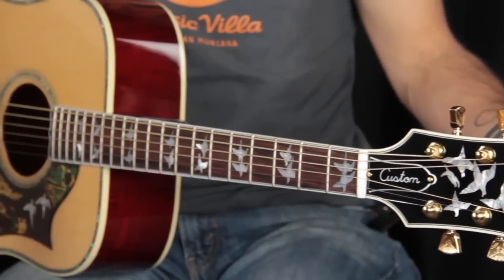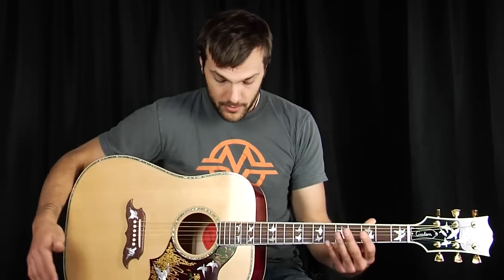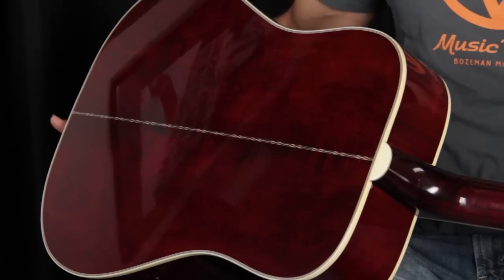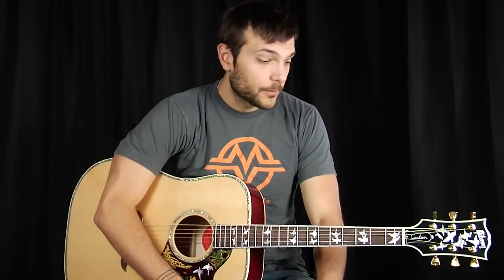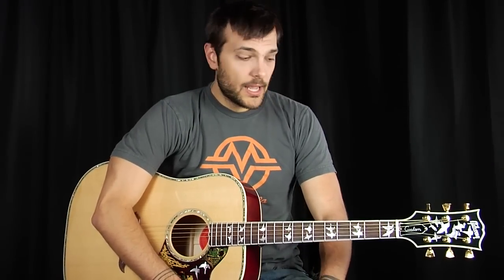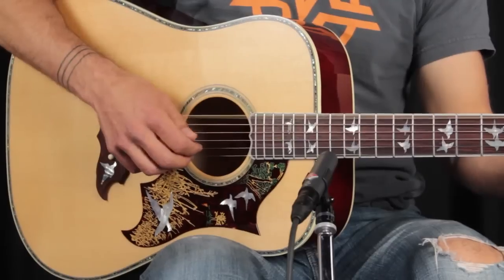Gibson Doves in Flight Review - How does it sound?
-- For guitar comparisons, demo videos and acoustic guitar knowledge!  Plus our insider e-newsletter that showcases our one-of-a-kind and limited-run custom acoustic Gibson, Martin, and Taylor guitars.

Gibson Doves in Flight.